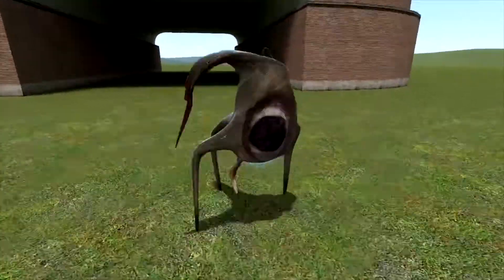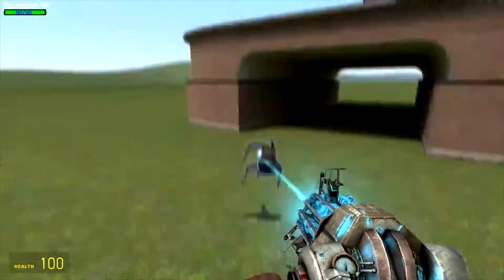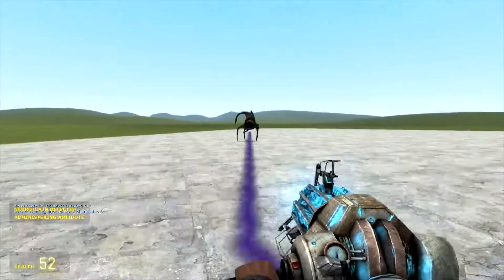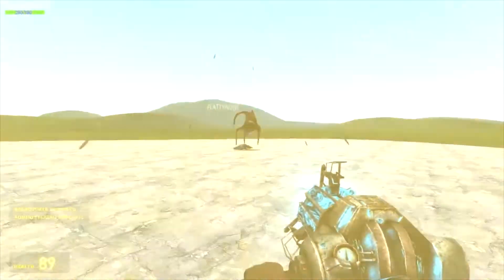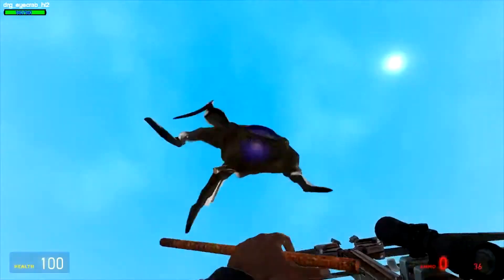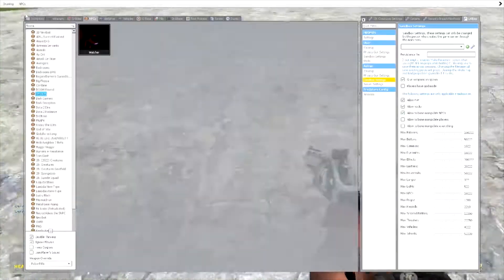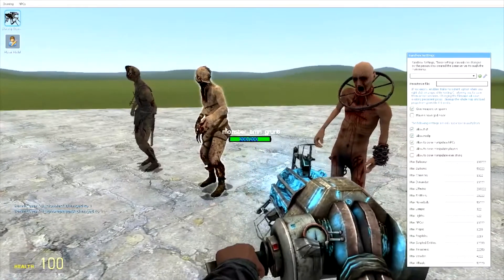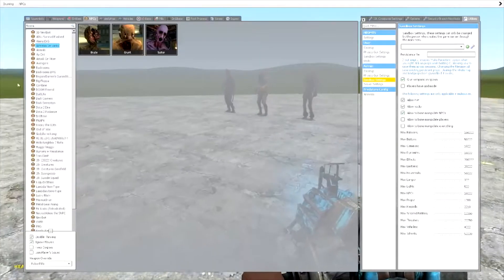this watcher is not plankton ok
good job on this npc